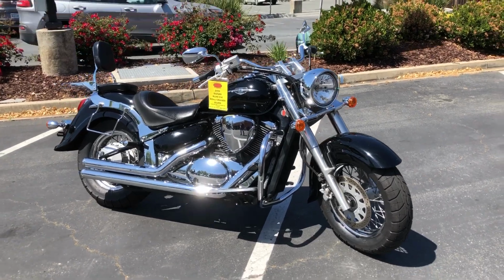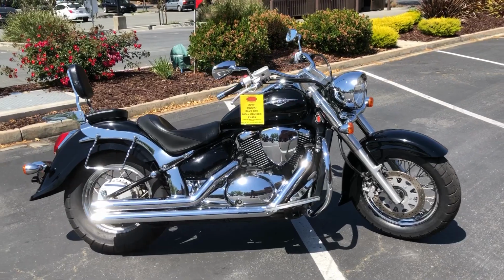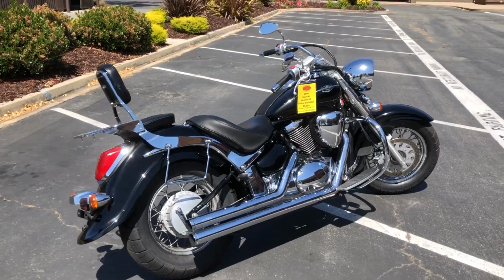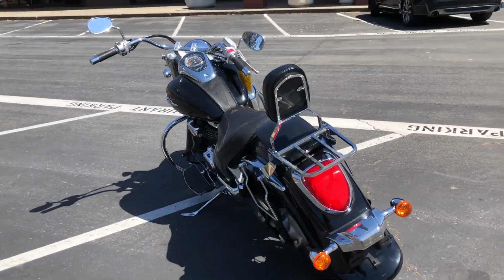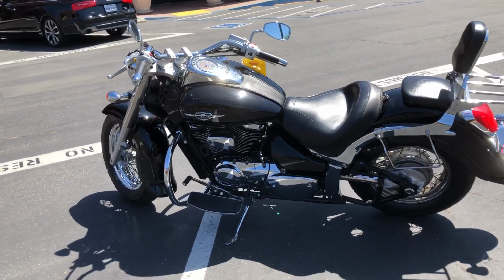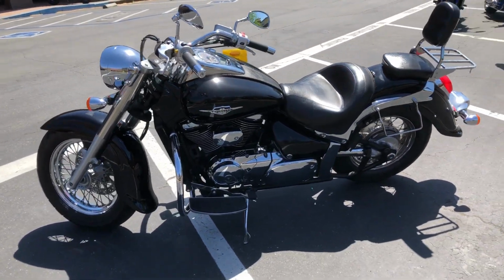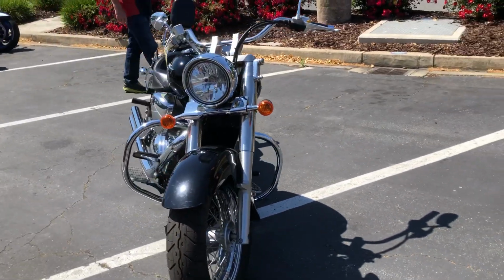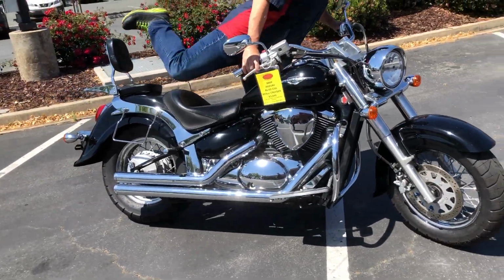Contra Costa Powersports-Used 2009 Suzuki Boulevard C50 805cc V-twin cruiser motorcycle